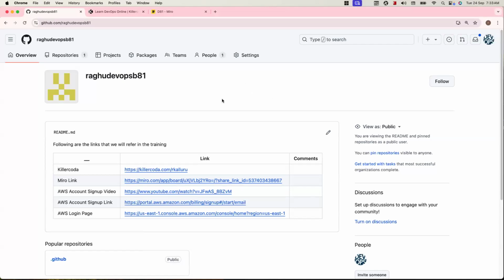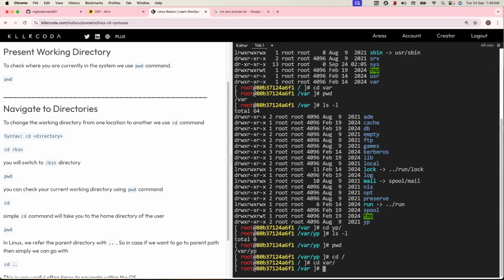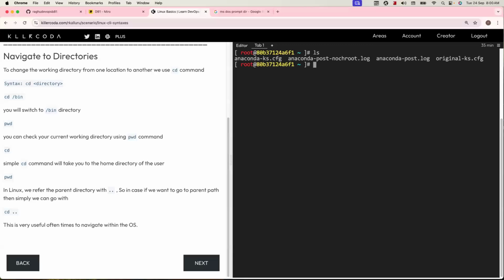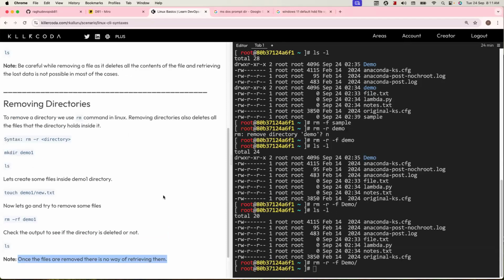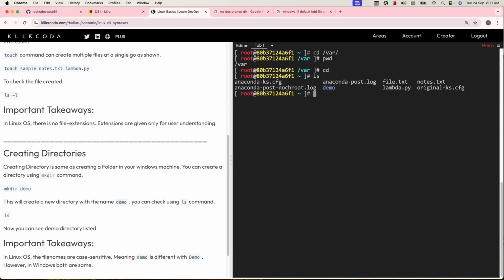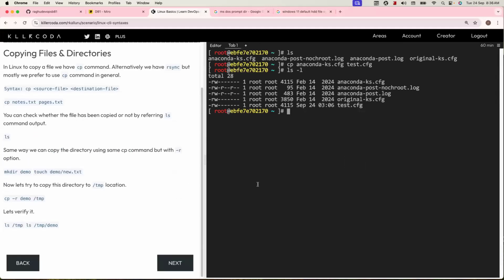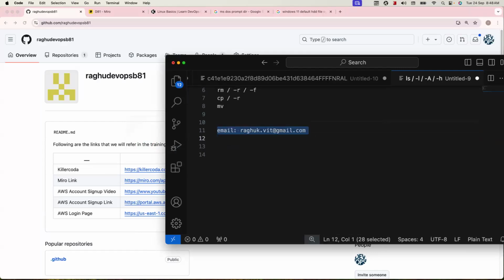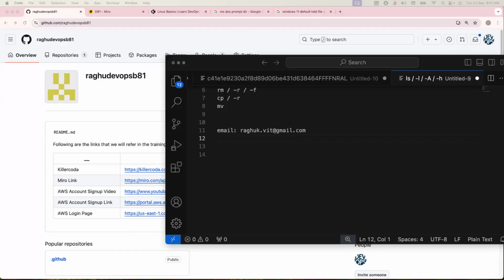DevSecOps with AWS - Session 02